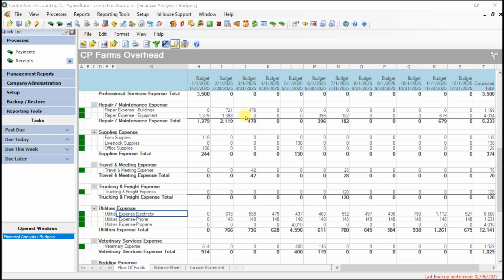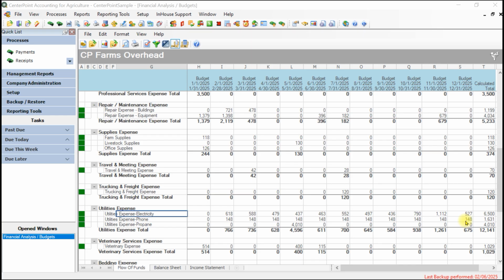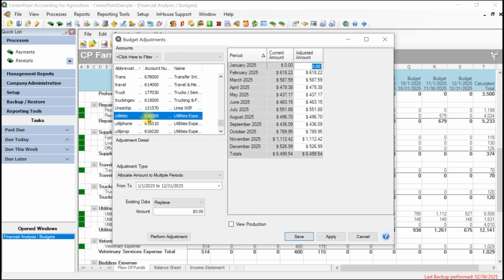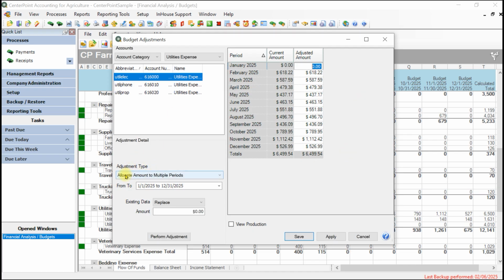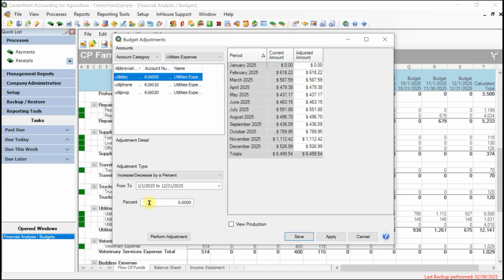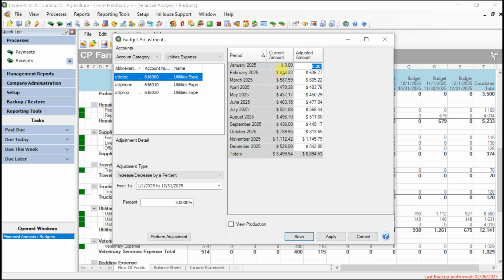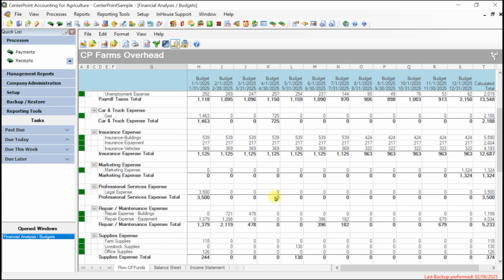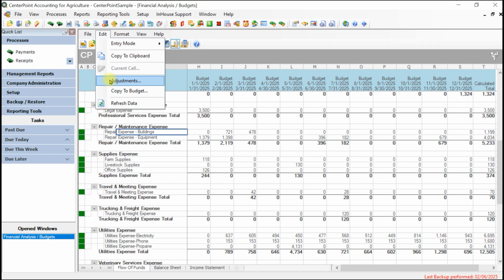How to Increase/Decrease Budget Values by a Percentage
Learn how to increase/decrease budget values in a budget by a percentage.

to view live and recorded training sessions